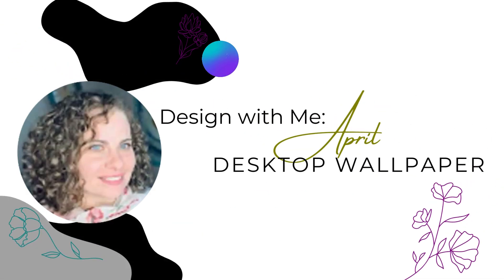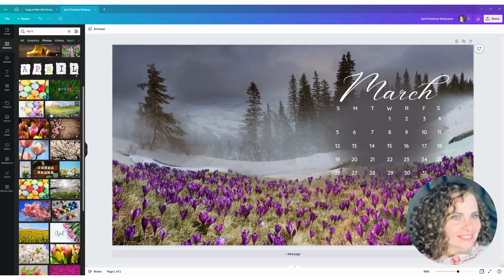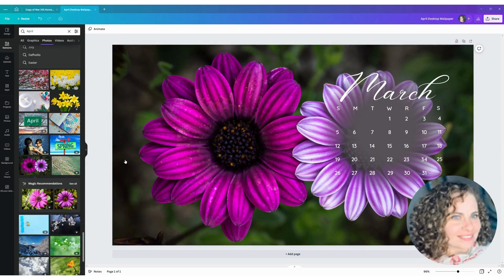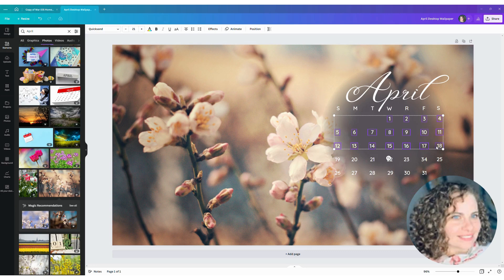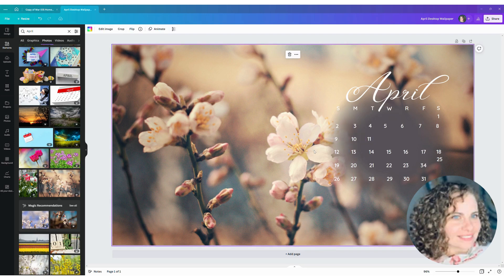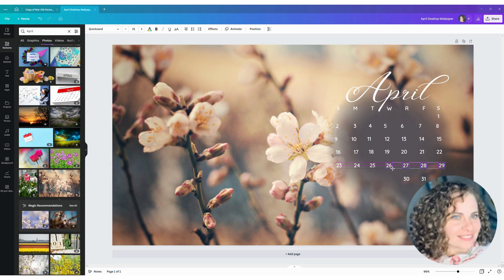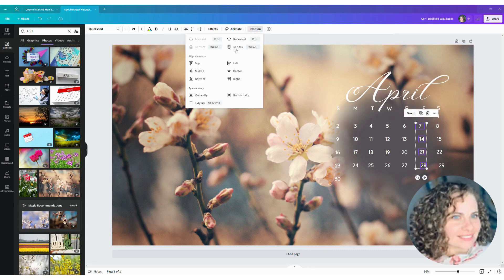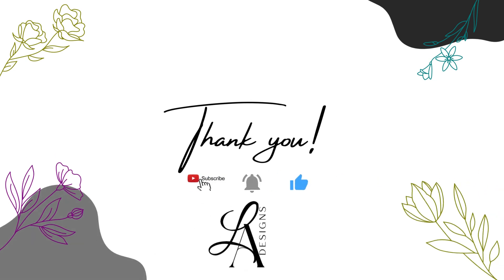Design with LA: Stunning Desktop Wallpaper in Canva | Graphic Design Tutorial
In this tutorial, we will guide you step by step on how to design a beautiful desktop wallpaper in Canva. We will start by choosing the right dimensions for your wallpaper, selecting the perfect background, and then adding stunning graphics and typography to make it stand out. You'll also learn some useful design tips and tricks that will help you create a professional-looking wallpaper that you'll be proud to display on your desktop.